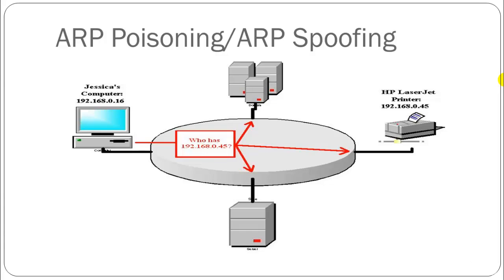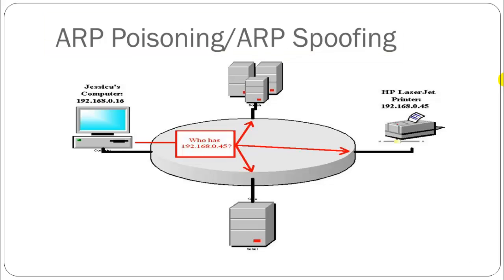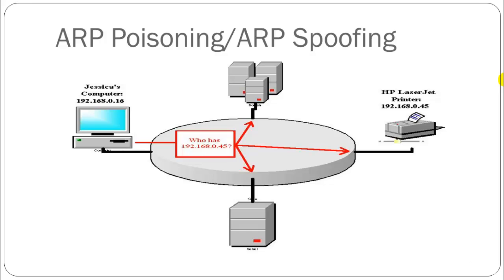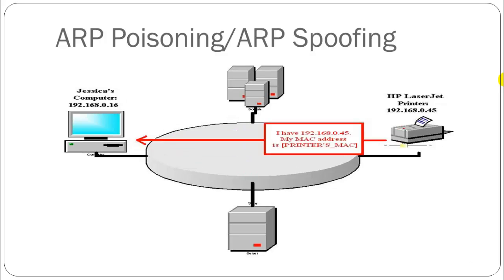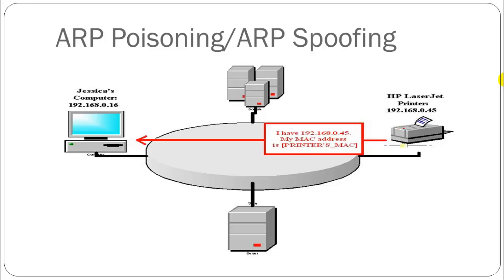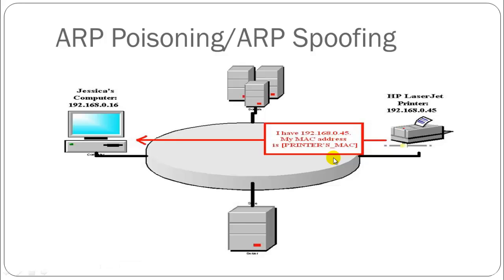63# Kali Linux - ARP Poisoning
63 - Kali Linux - ARP Poisoning